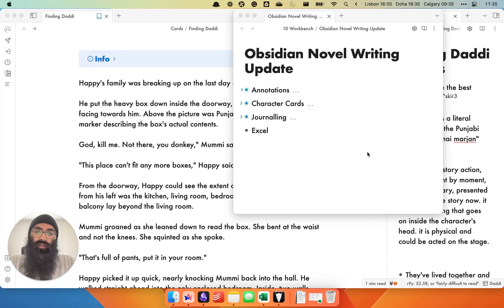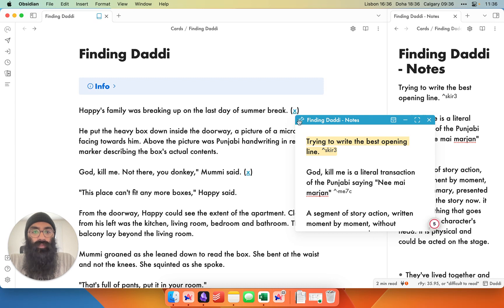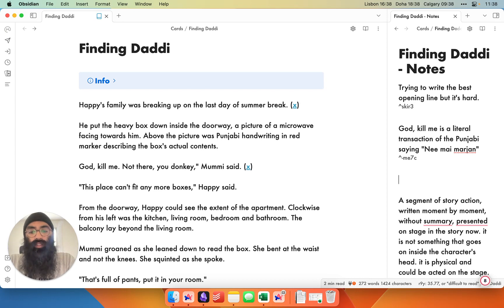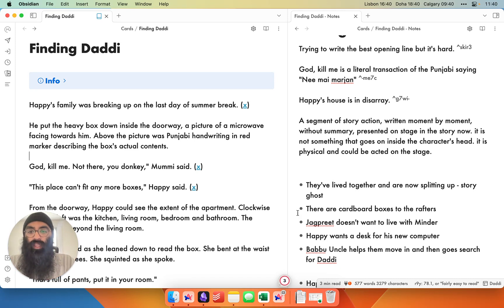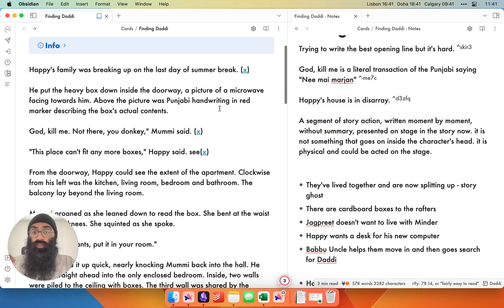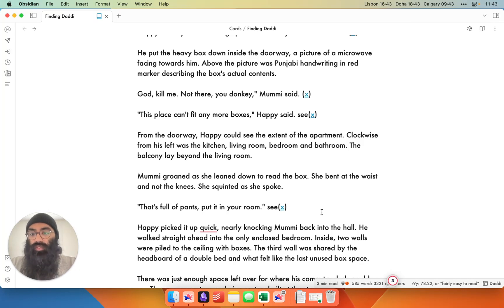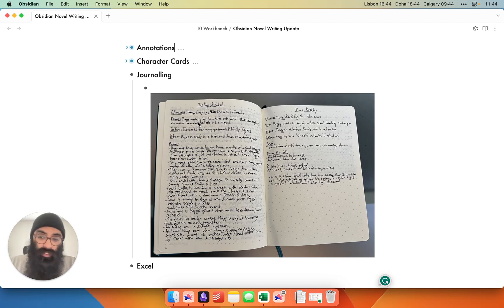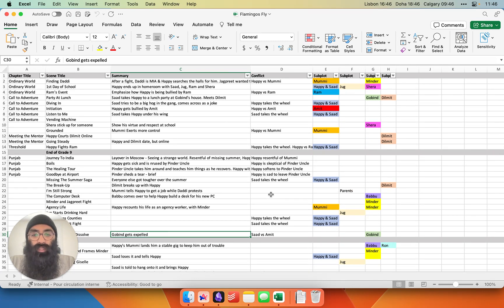How To Write Your 1st Novel Using OBSIDIAN (and other tools)